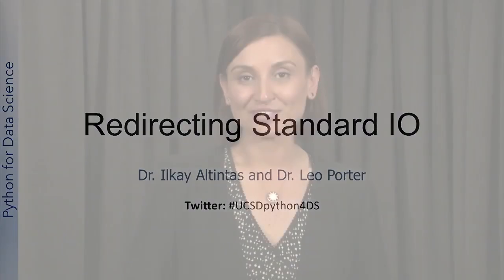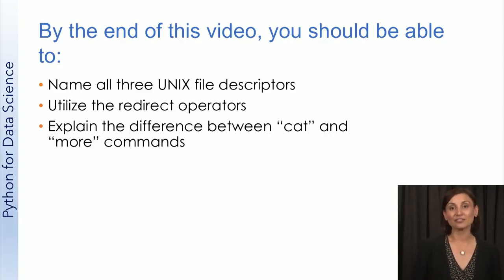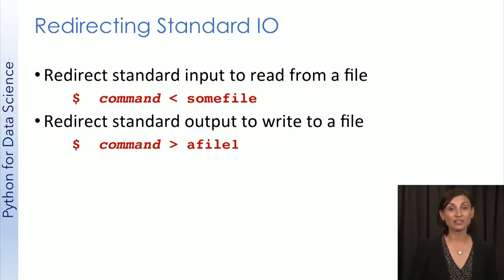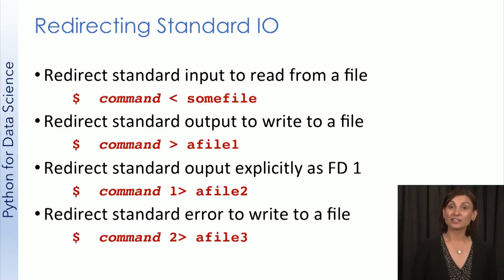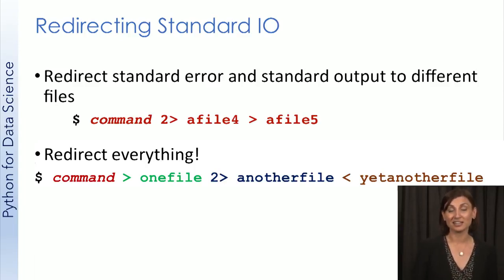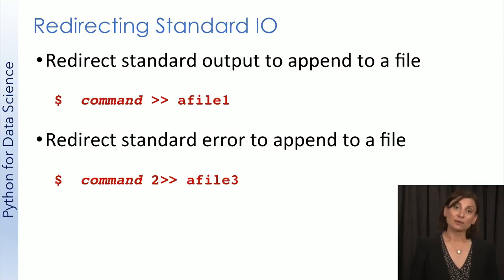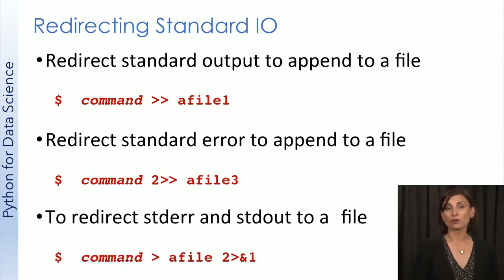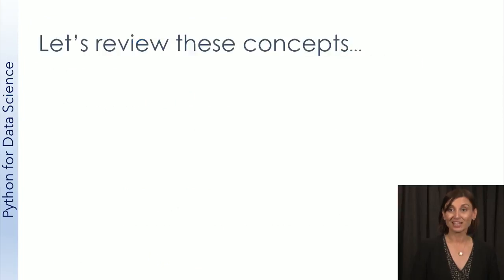43 Redirecting Standard IO